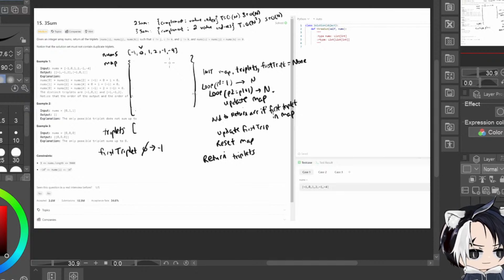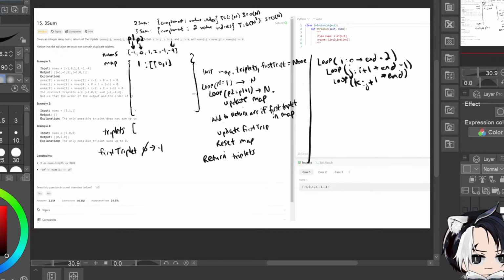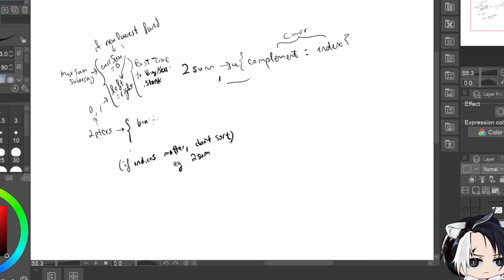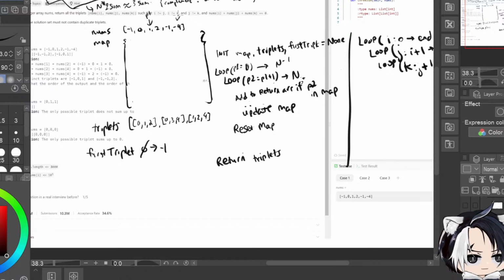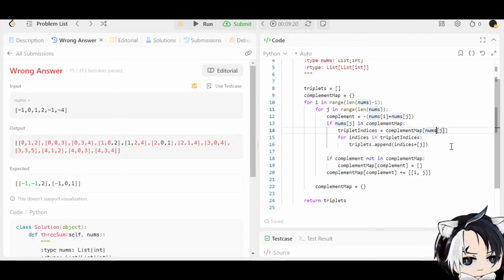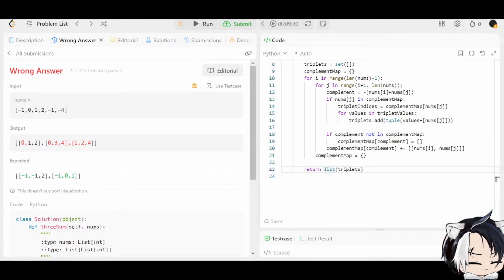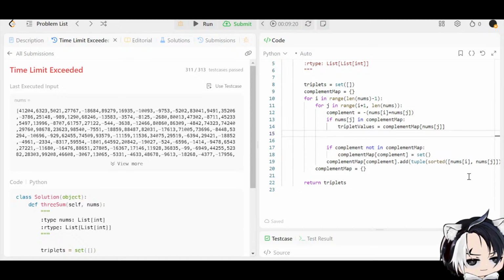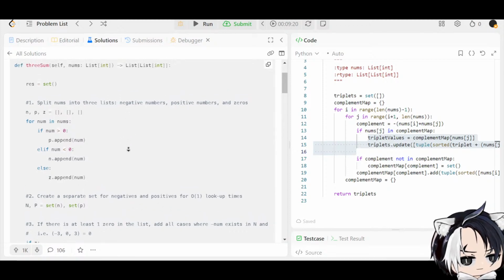[Leetcode] 3Sum - 17% of submissions are slower than mine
Can you beat my turtle code